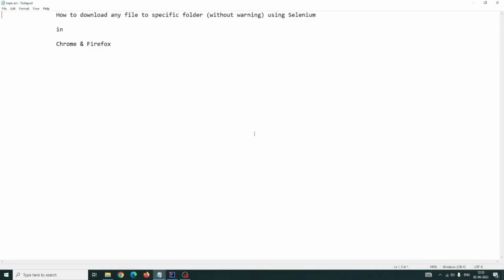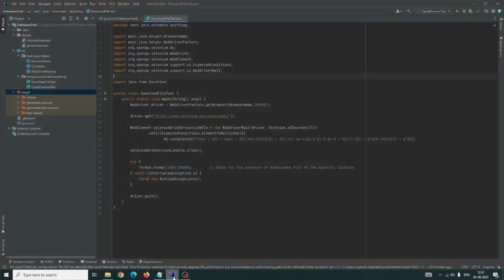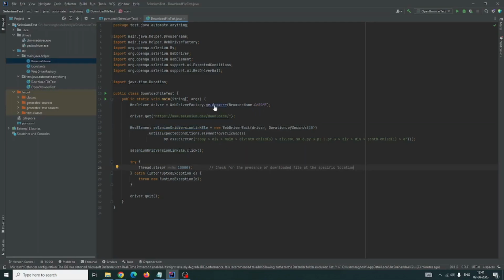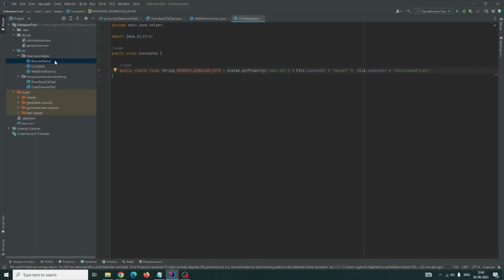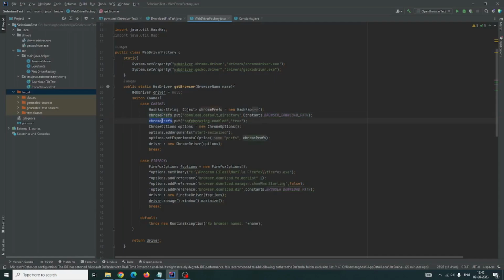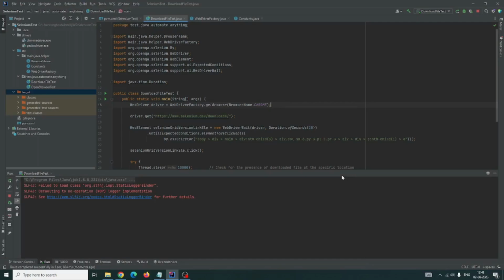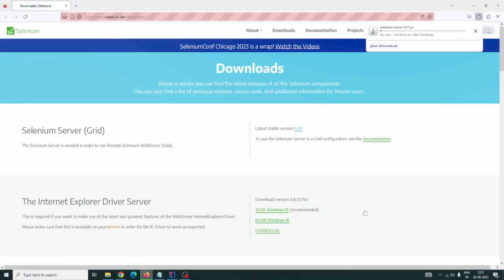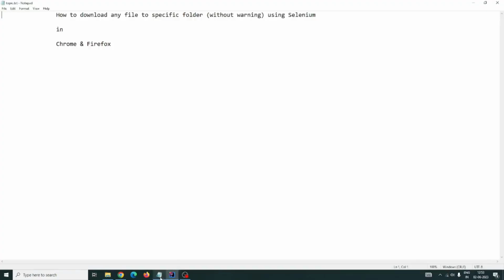How to Download any File at Custom location Using Selenium | No Warning ⚠️ | Chrome & Firefox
Problem downloading any file in Selenium?

In this video I've explained in details how you can download any file, potentially harmful files like exe, jar etc., using Selenium Java.
Also, it is discussed how you can choose the download location of the Chrome & Firefox browsers at runtime. It will help you to verify the downloaded file as well.